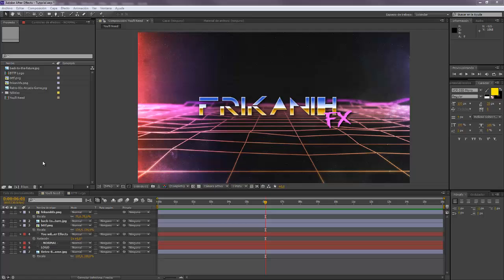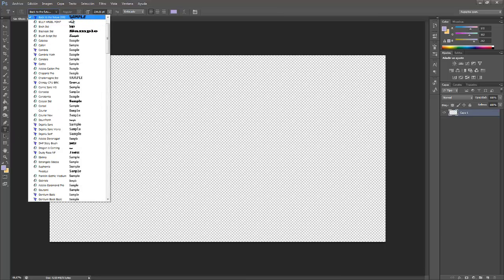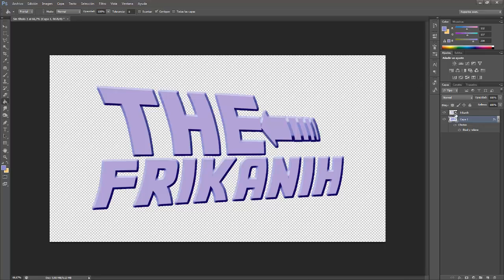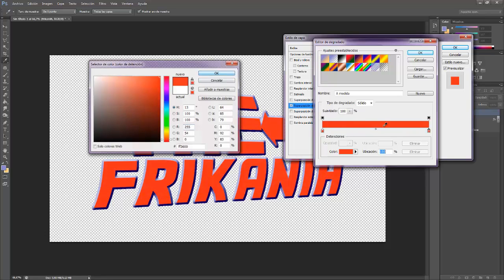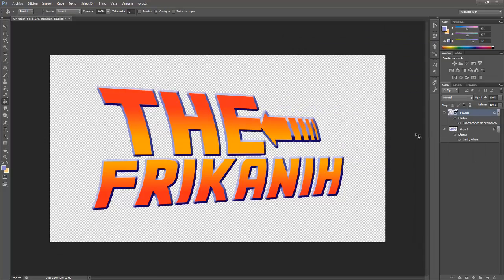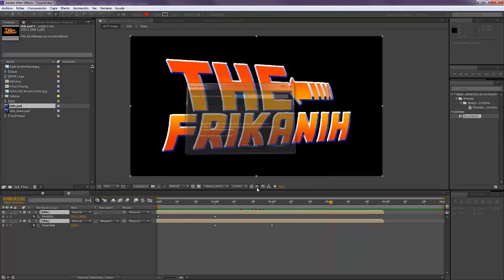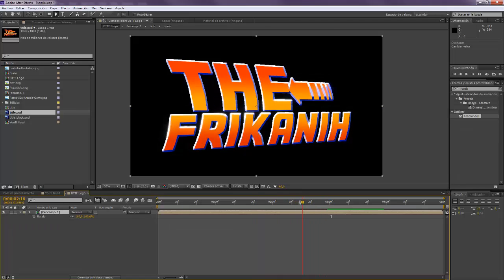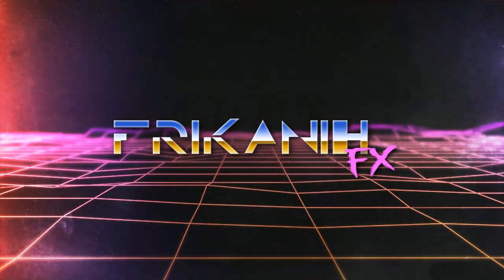Back To The Future Intro Logo Tutorial [Photoshop & After Effects]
So I'm showing you guys how to do the opening letters and so from this film, you'll need this font!